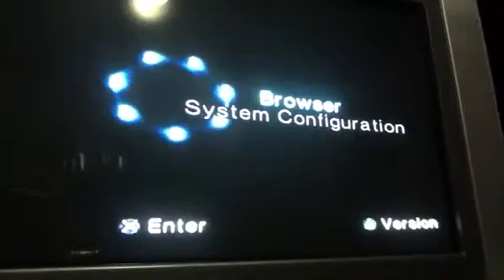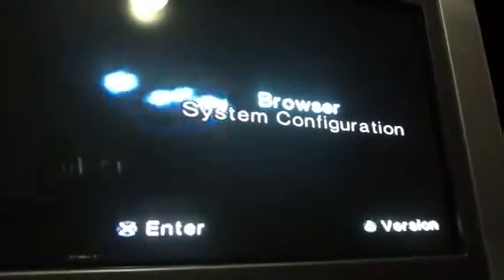My Playstation 2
This is My Playstation 2 That I got for Christmas Back In 2002, As I Was only 3 years old.